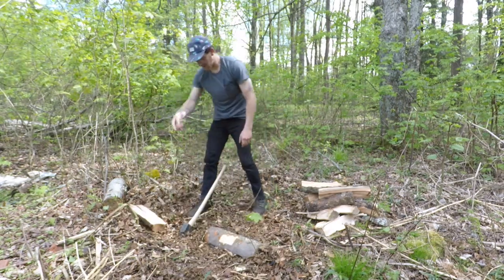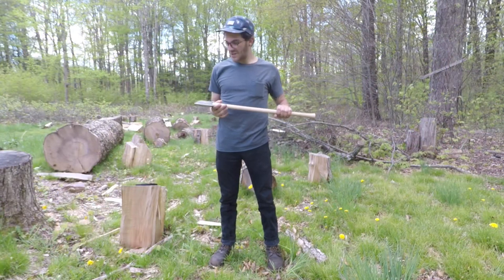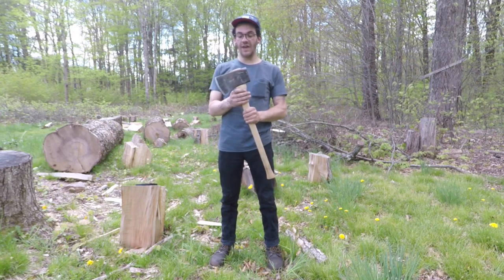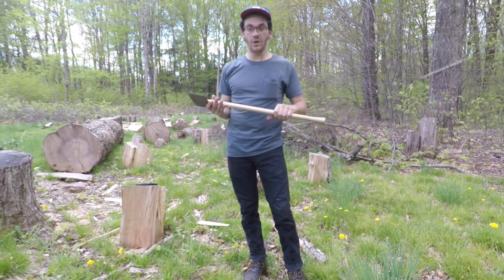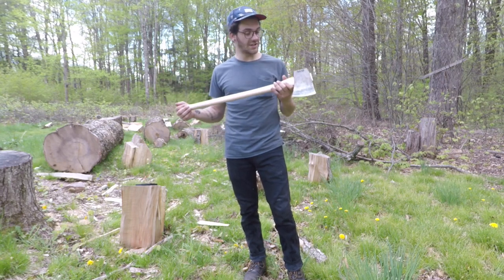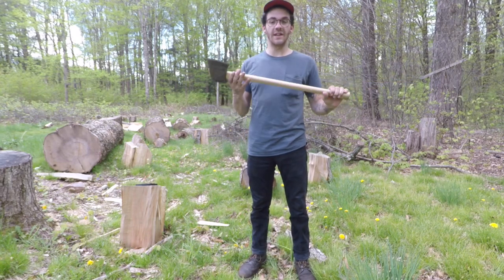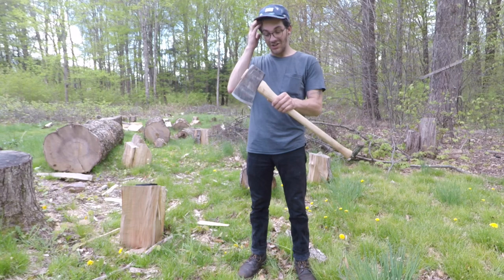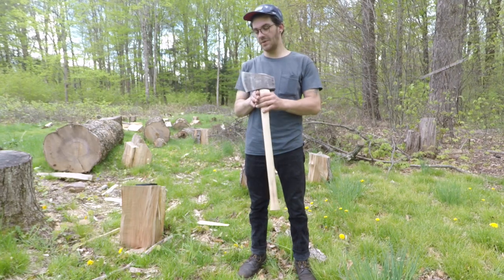Council tool 5lb splitting/fallers axe. Out of the box review.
Trying out my new council tool 5lb fallers axe on a 28” handle.